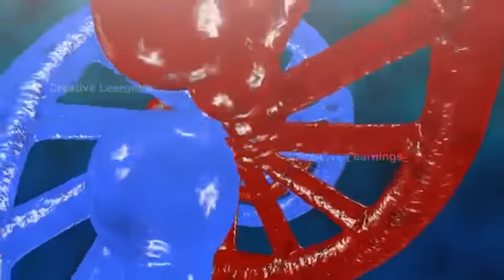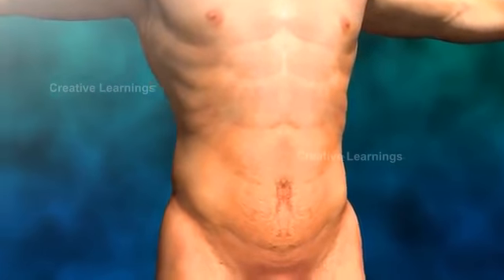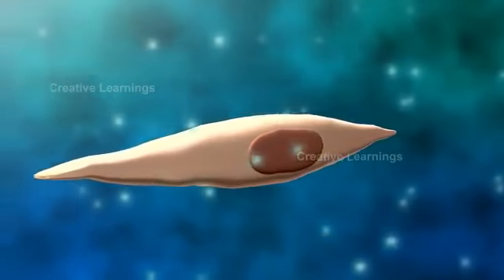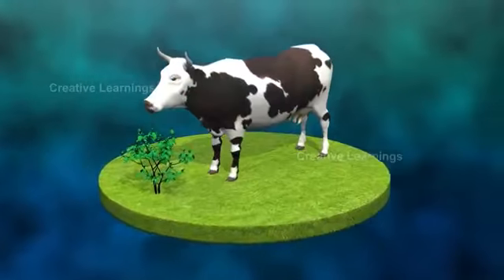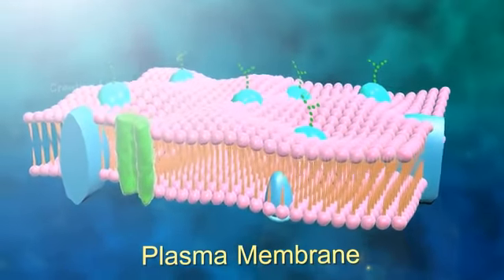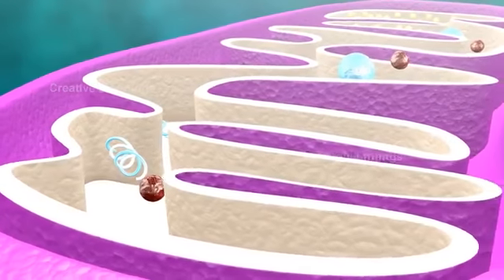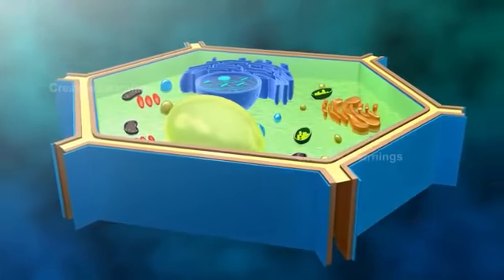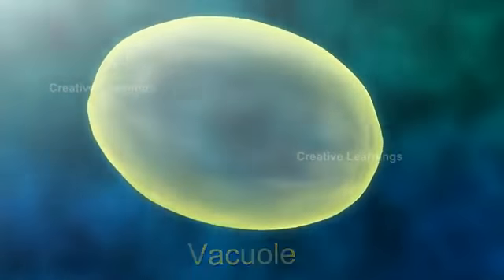STRUCTURE and Function of the Basic Component of cells| ANIMAL Cell & PLANT Cell